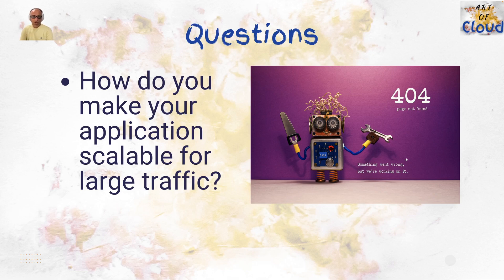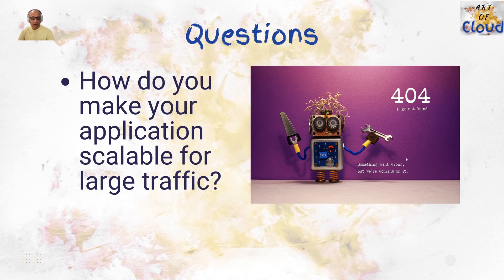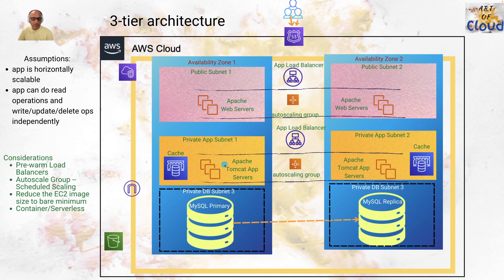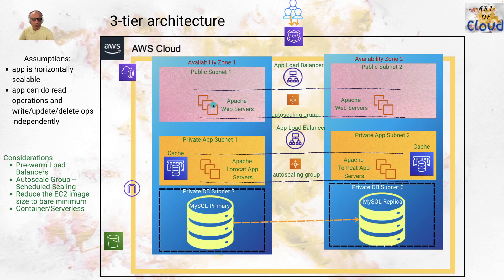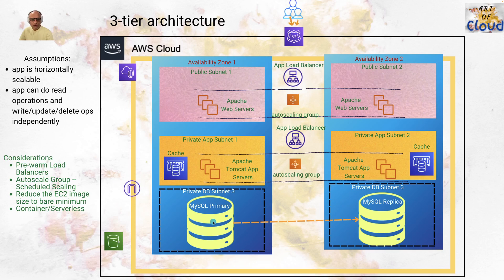3 tier architecture on AWS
Design of a 3-tier application on AWS (Amazon Web Services) Cloud